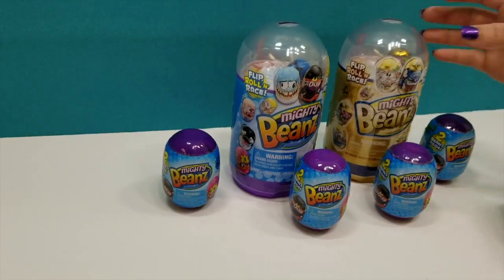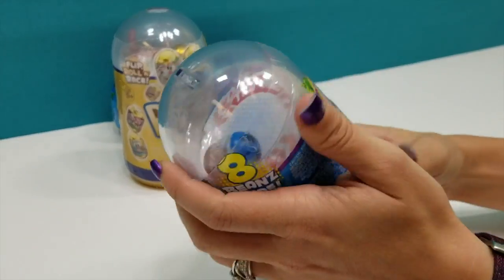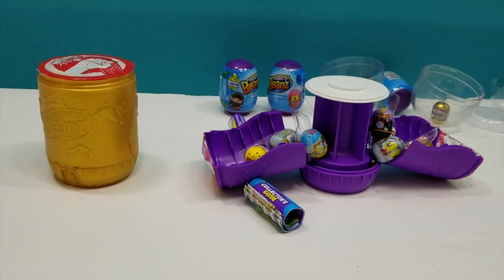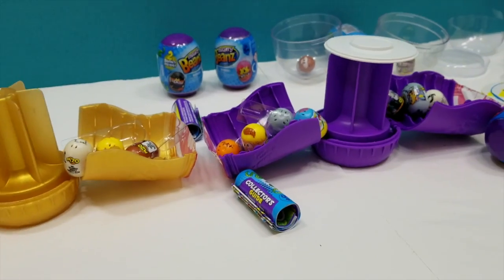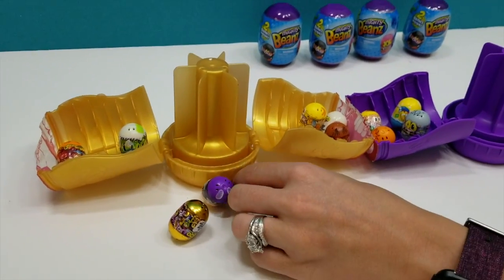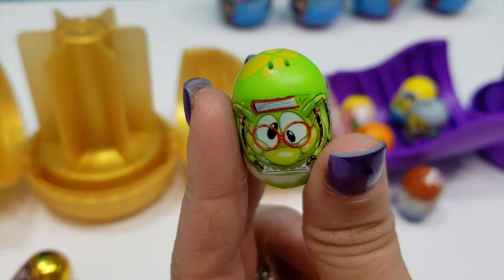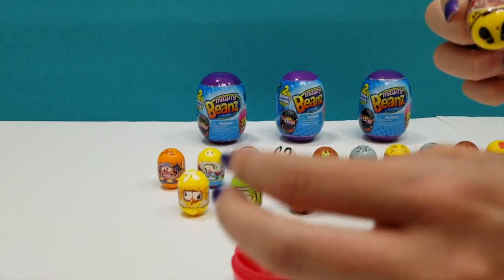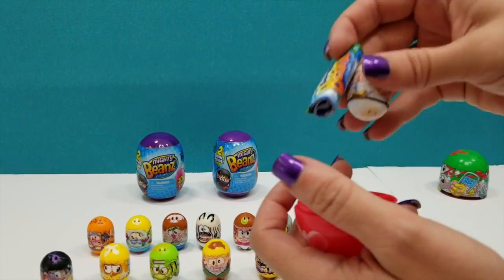MIGHTY BEANZ SLAM PACK MYSTERY 8-PACK l MIGHTY BEANZ 2 PACK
MIGHTY BEANZ SLAM PACK MYSTERY 8-PACK AND MIGHTY BEANZ 2 PACK have hit the stores and we have them on our unboxing table for this video. Mighty Beanz are a cool new collectable from Moose Toys. These flipping, tipping, rolling and toppling beanz come in 120 characters to collect in Series 1. You can battle your friends, trade and share! Look for rare, ultra rare, super rare, mighty rare, limited additions and super cool Influencer beans. See who we find in this unboxing.

Mim, Mom and the Minis is a fun, family-friendly toy unboxing channel hosted by three generations of toy lovers always on the hunt for the newest, latest, hottest toys to reveal and review for toy-loving viewers.